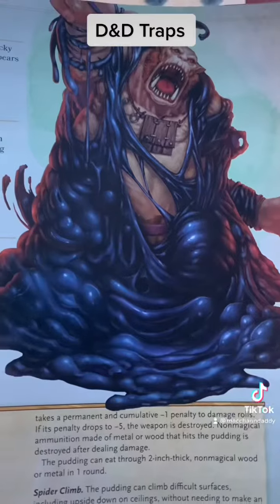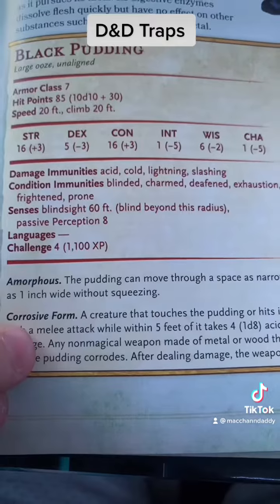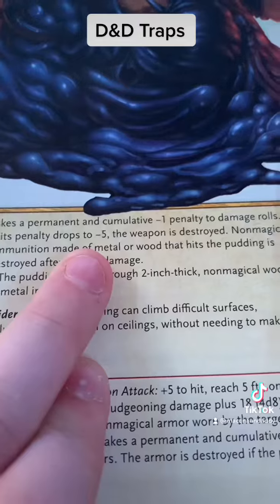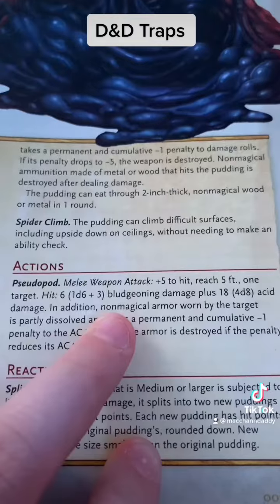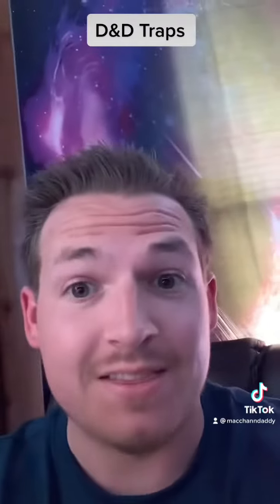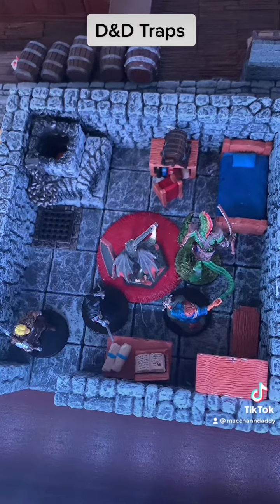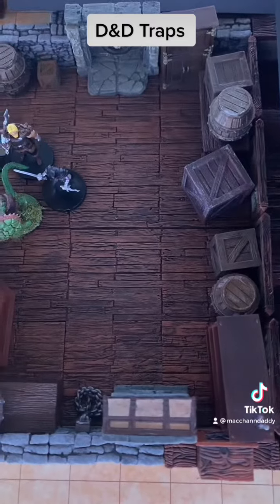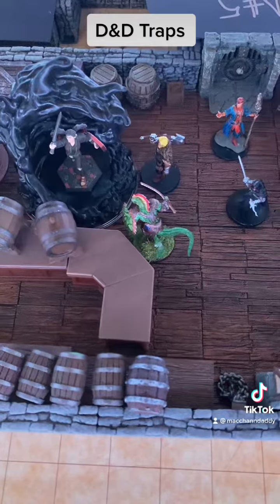Dungeons & Dragons Tips and Tricks! Trap Encounter Guide #3 (The Black Pudding)